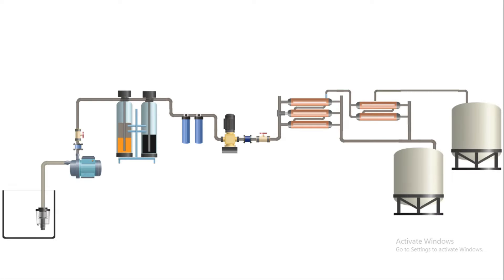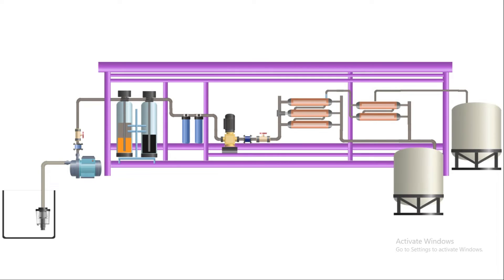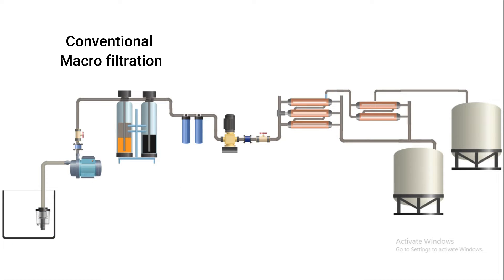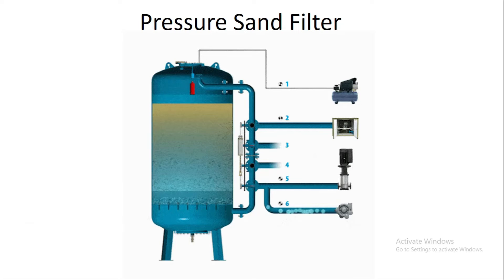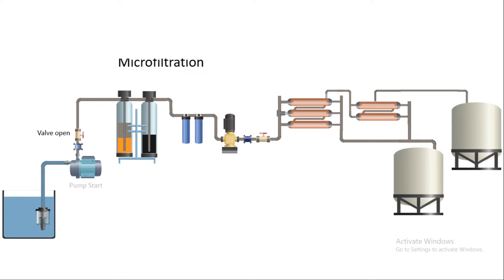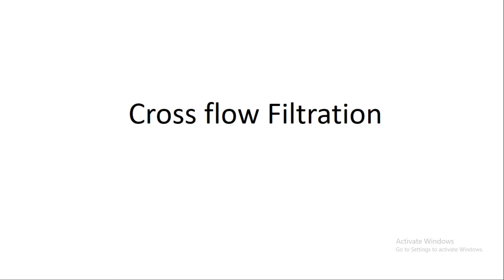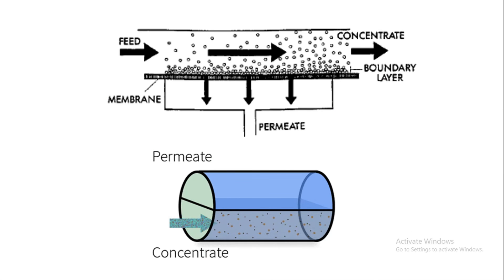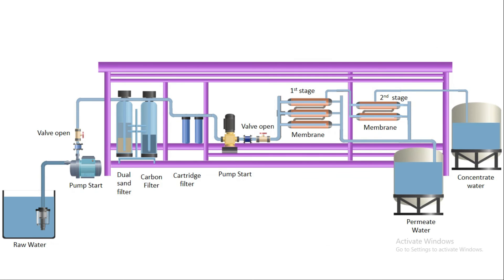How does Reverse Osmosis work ? I Water Treatment Plant Process I RO Plant working I Reverse osmosis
How does Reverse Osmosis work I RO Plant Model I Water Treatment Plant Process I RO Plant working I Reverse Osmosis Plant